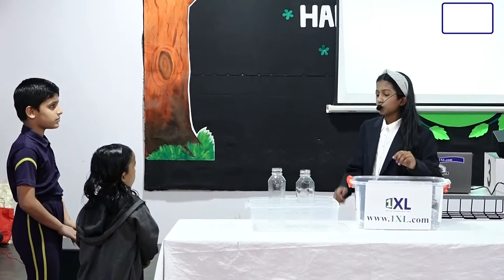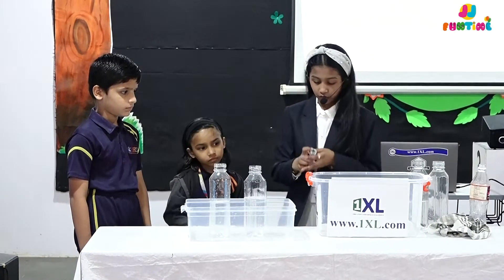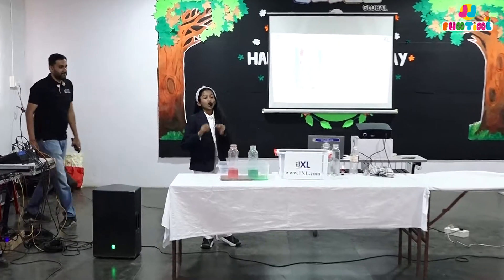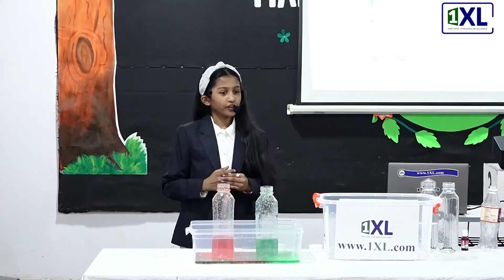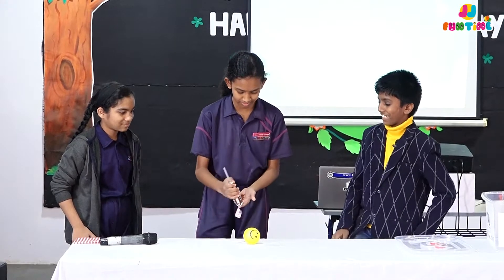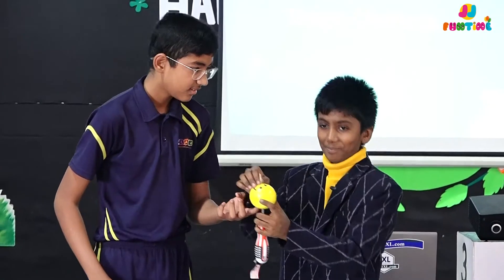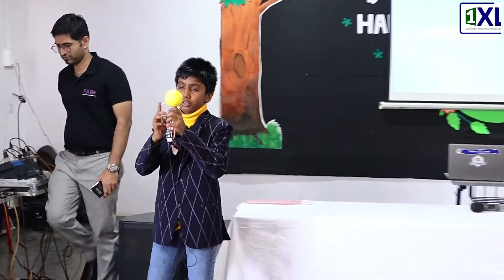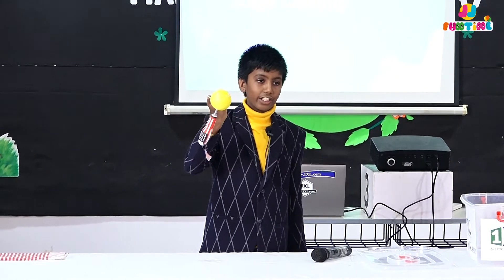2 Amazing Tricks and Experiments for Kids to do at Home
"In this video, Jainam and Jivika showcased some amazing science experiments for brilliant young minds at a school event. The kids thoroughly enjoyed all the experiments and even volunteered to try them out themselves. We hope you have as much fun enjoying this video as these kids did.